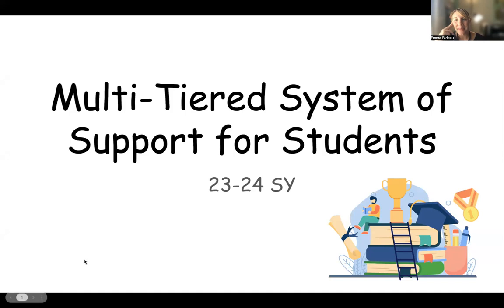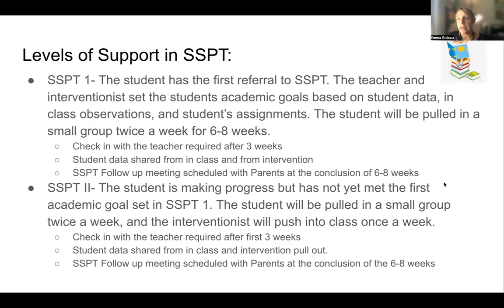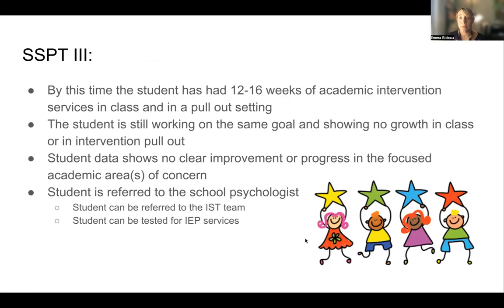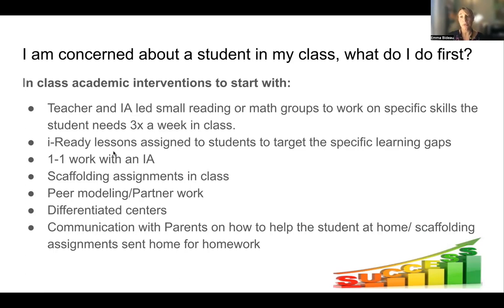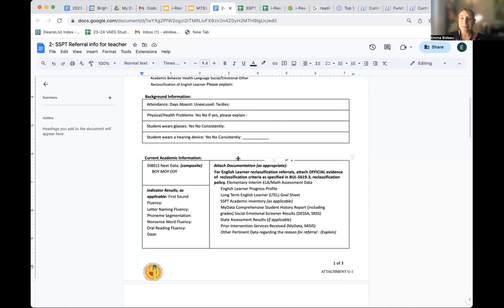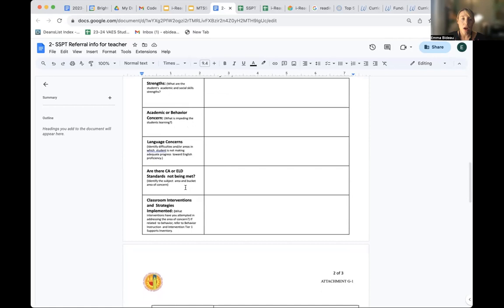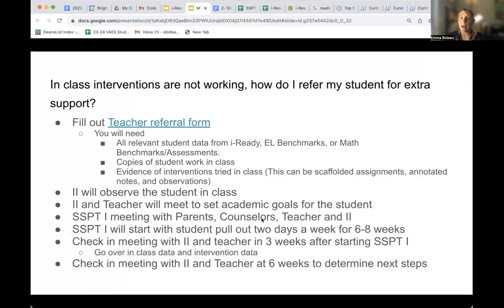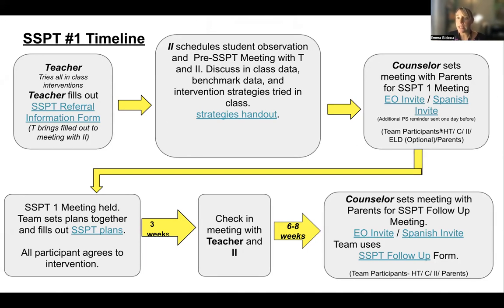MTSS:SSPT referral system 23 24 SY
The MTSS/SSPT referral system of the 23-24 school year at Valor Academy Elementary.